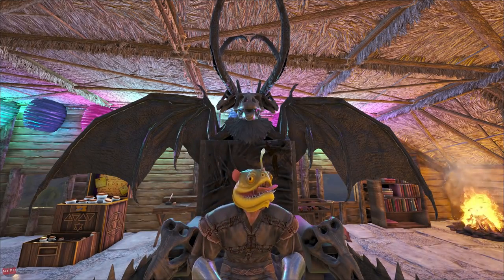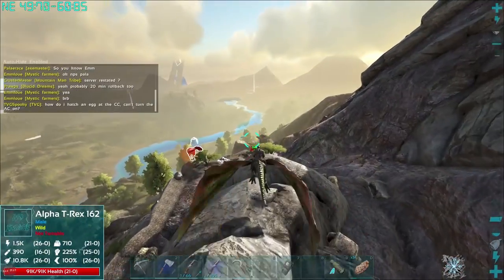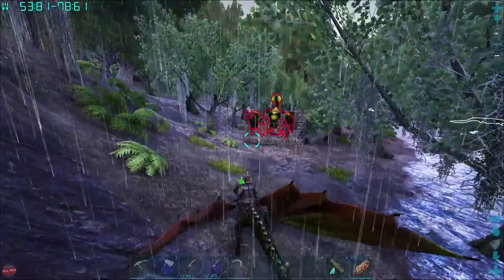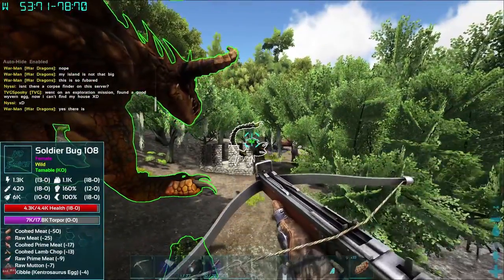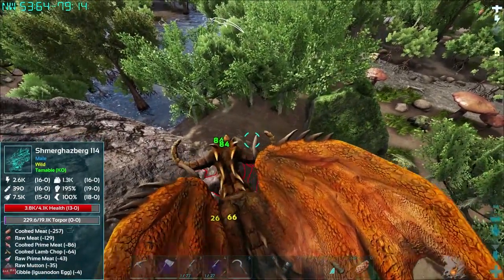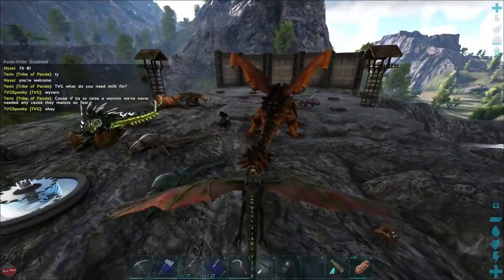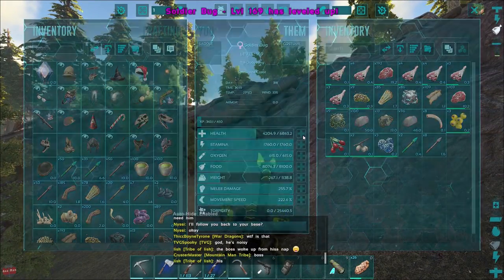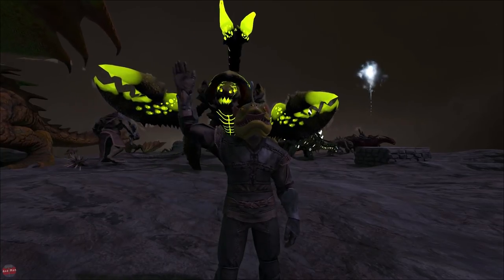HUGE DEADLY VENOMOUS BUG!! | MYTHICAL BEASTS | ARK SURVIVAL EVOLVED [EP11]